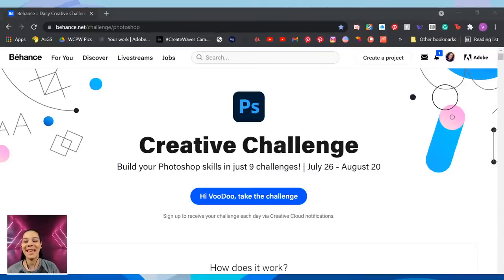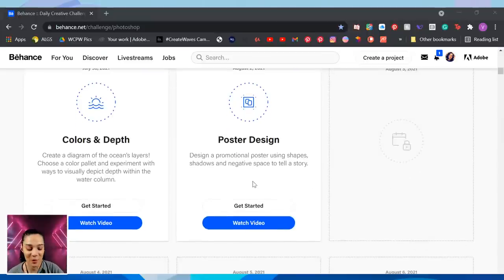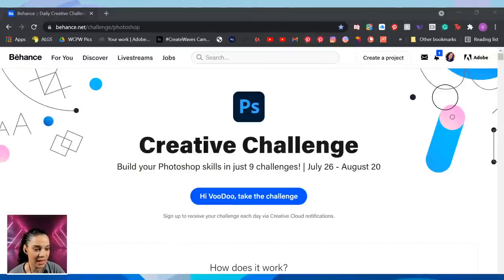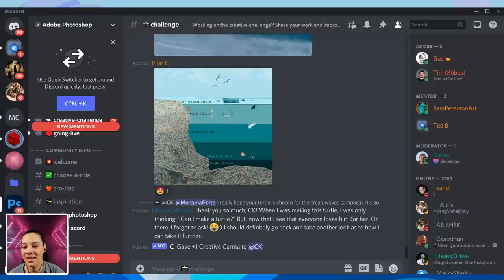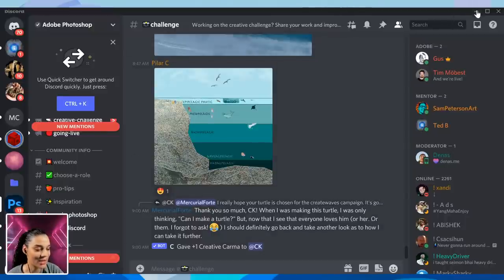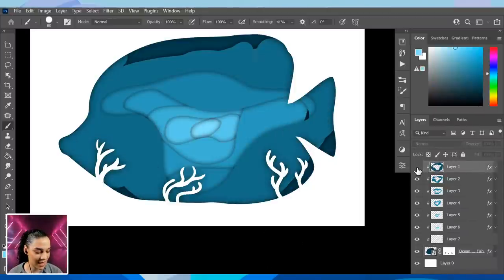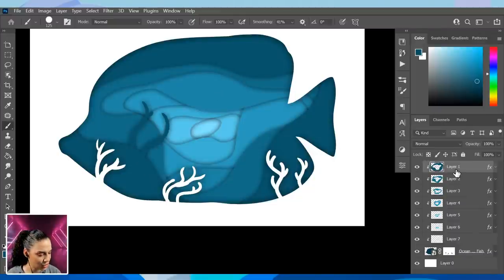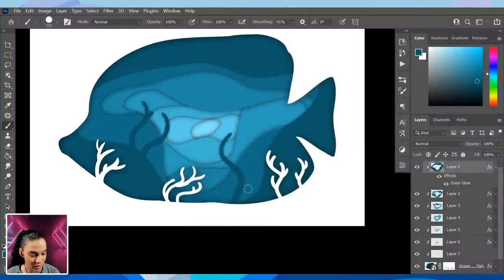Photoshop Daily Creative Challenge - Poster Design | Adobe Creative Cloud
Challenge: Design a promotional poster using shapes, shadows and negative space to tell a story.

You are watching a replay of a recent live stream. Adobe is live every weekday with content just like this.

Chapters
00:00 Start
00:23 Introduction
01:36 How to join the challenges
03:50 Create Waves assets
05:36 Creating a fish shape
07:33 Color overlay
08:44 Creating a clipping mask
09:04 Shapes with selection tools
15:26 Inner and outer glow
23:20 Adding a gradient map